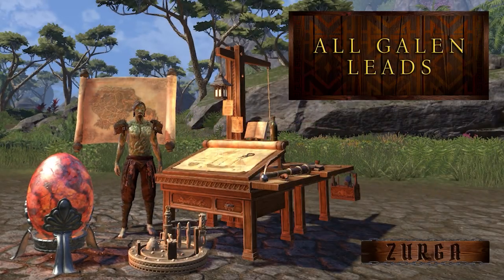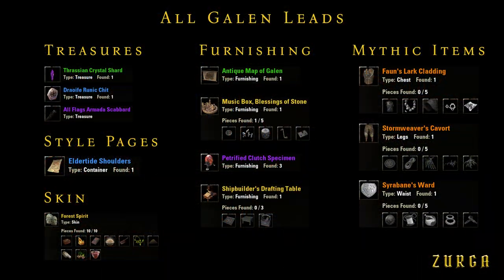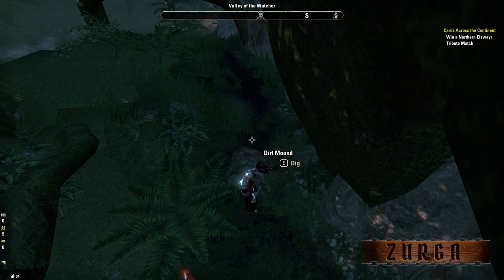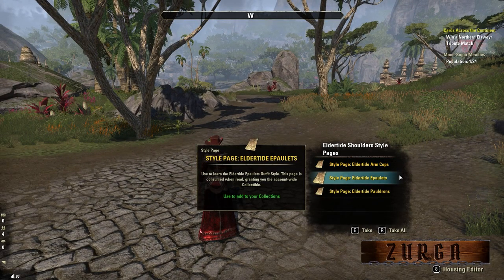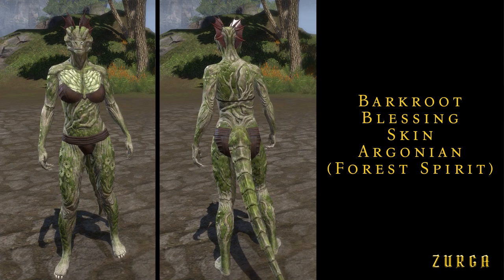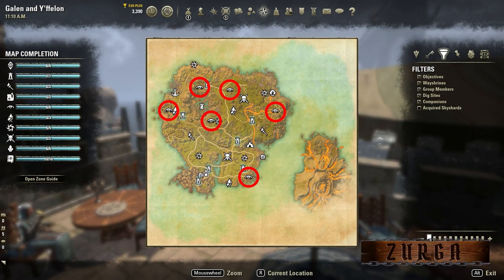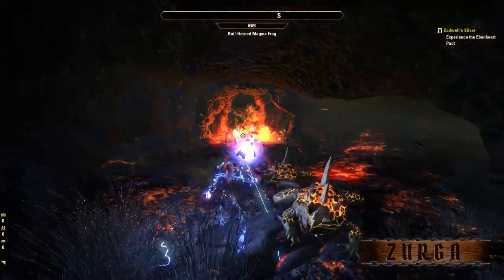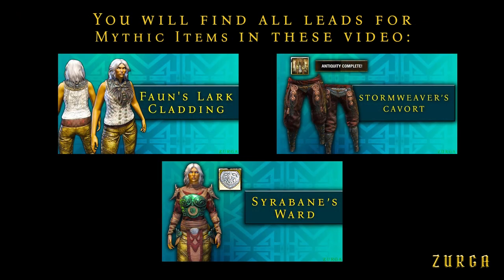All Galen leads | Antiquities | Firesong DLC | Update 36 | ESO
Hi, Tamriel!
This video helps you find all Galen leads.

Timestamps:
00:00 Intro
00:07 About video
00:27 All leads
00:39 Eldertide Shoulders
01:19 Barkroot Blessing Skin
01:45 Antique Map of Galen
02:03 Music Box, Blessings of Stone
02:13 Petrified Clutch Specimen
02:30 Shipbuilder's Drafting Table
02:43 Mythic Items
02:55 Thanks for wathing!